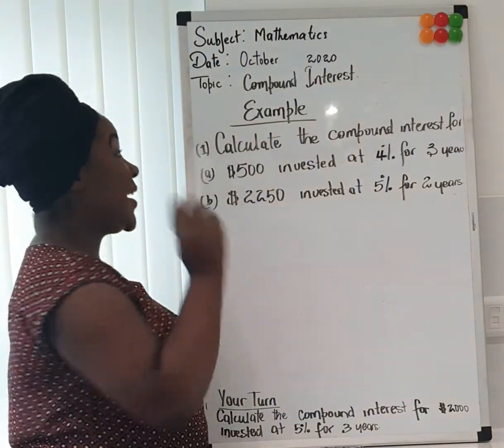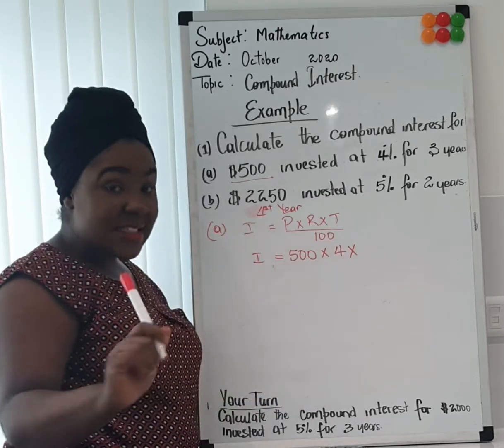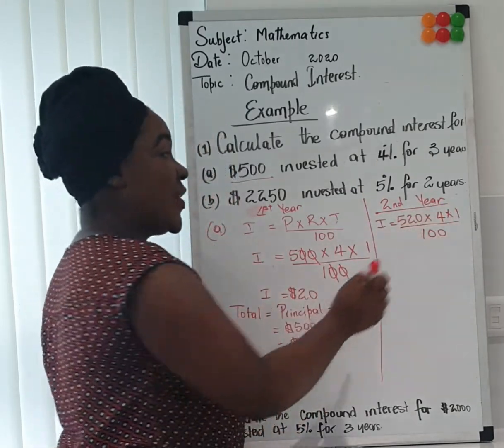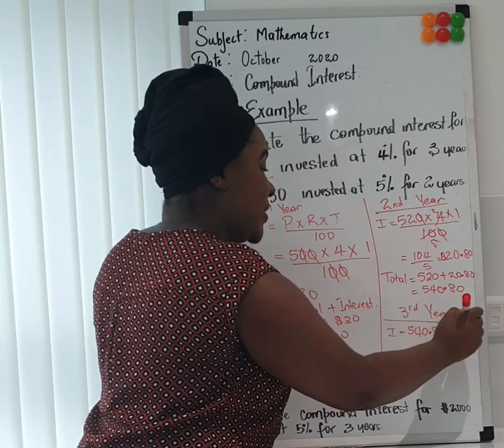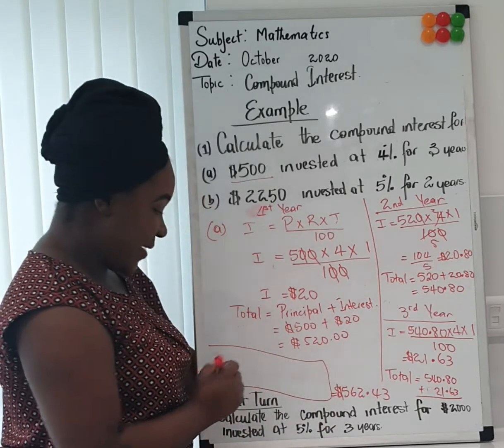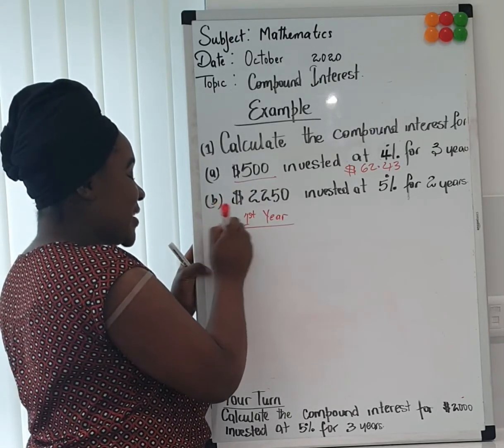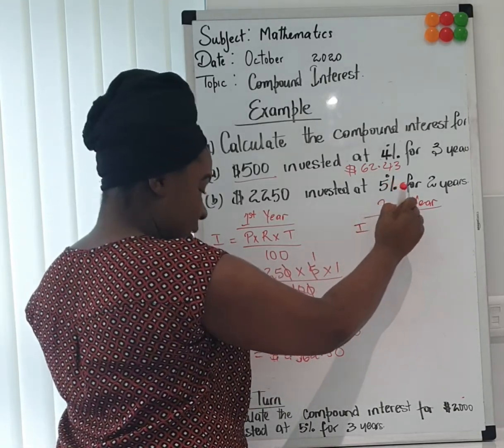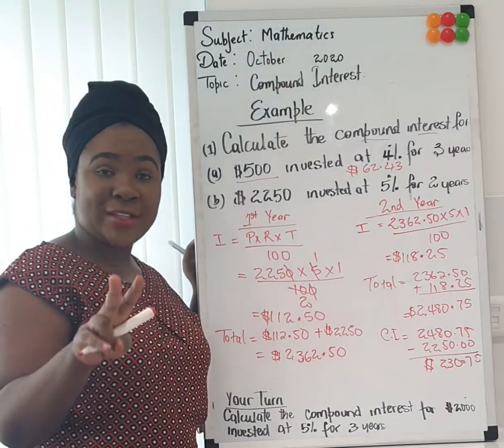Compound Interest Year by Year Method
This is an educational video on Compound Interest.
Compound interest means that the interest you earn each year is added to your principal, so that the balance grows at an increasing rate.